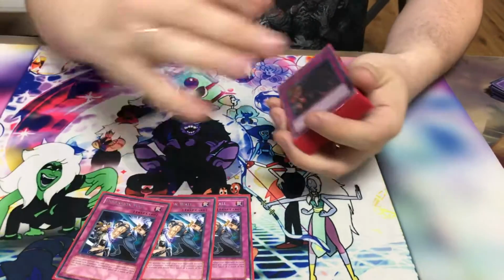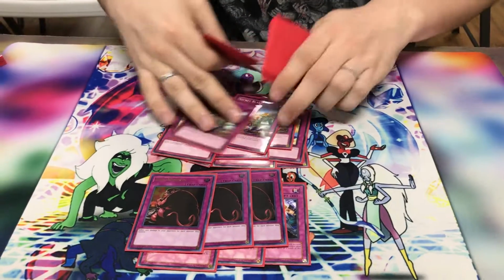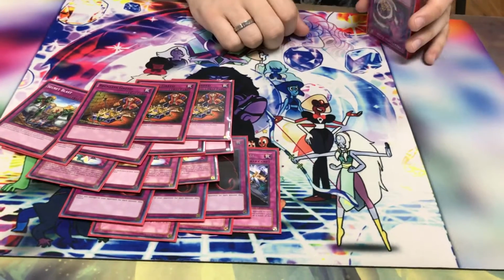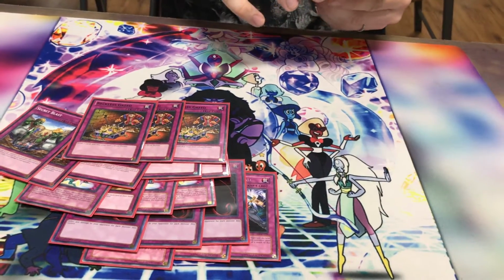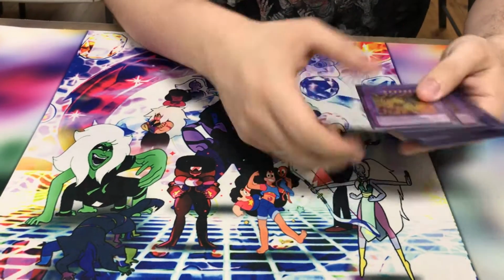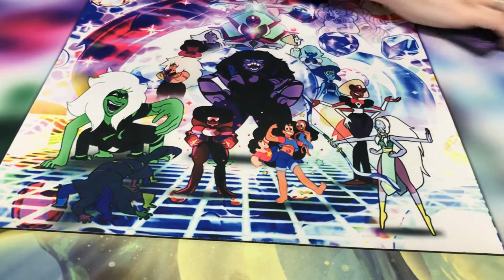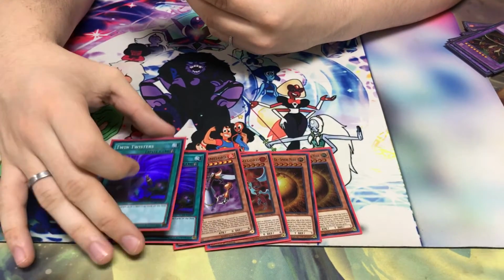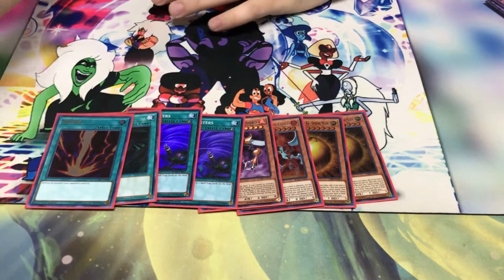Chainless Chain Burn Deck Profile June 2018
Turbo version of Chain Burn without Chain Strike. Another profile from the man of many decks.